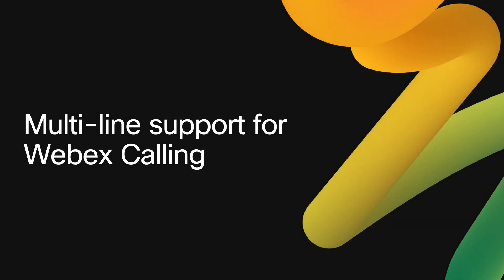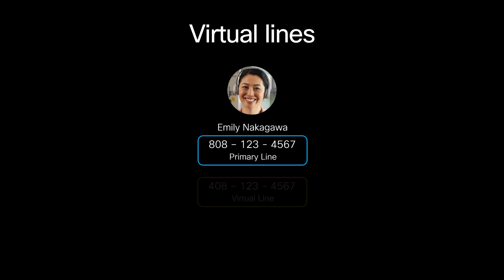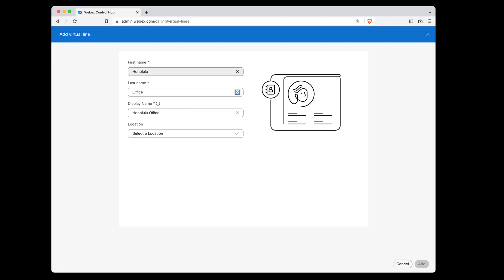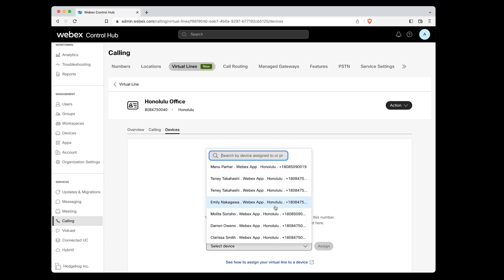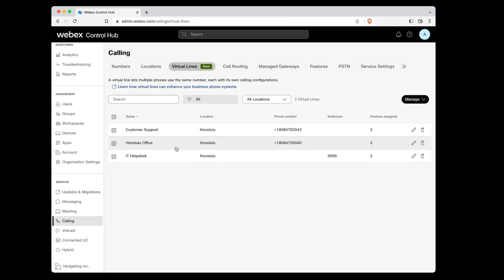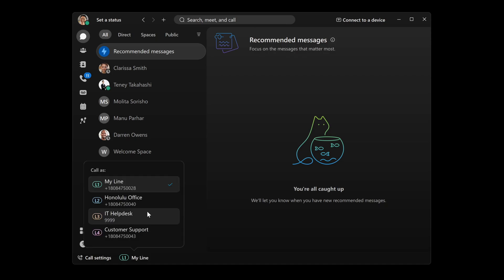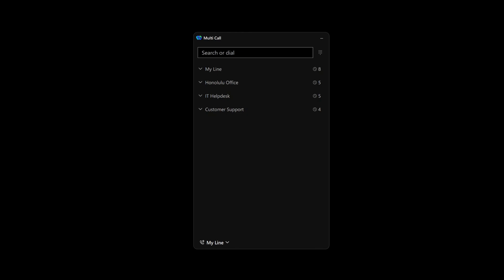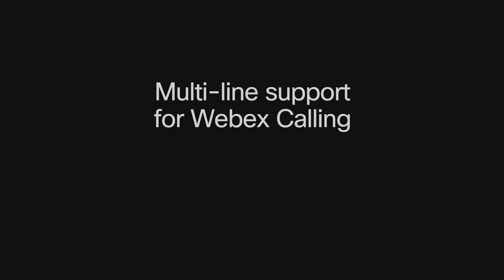Multi-line support for Webex Calling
Multi-line support for Webex Calling enables your power calling users, like support representatives, group managers, operators, and receptionists to easily manage calls across multiple lines from a single account. It’s included with Webex Calling for no additional fee, and supports the Webex App and the Multi Call Window.